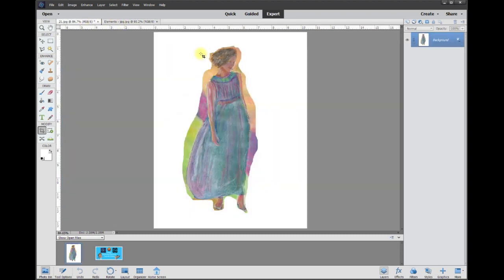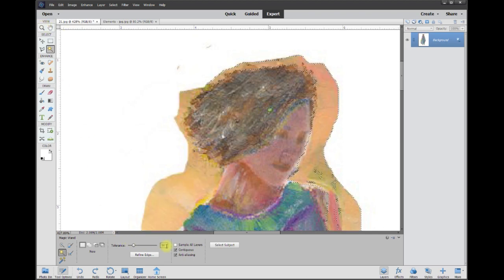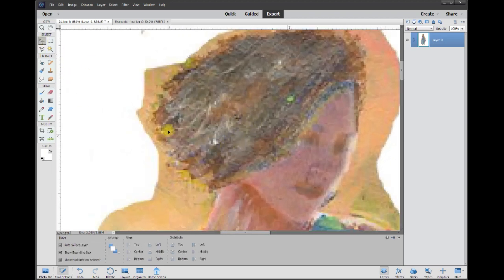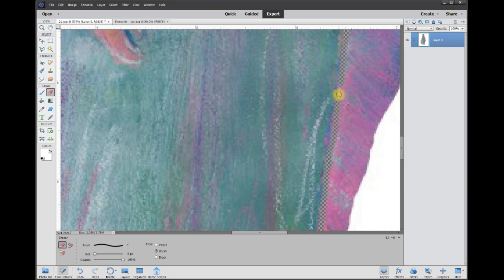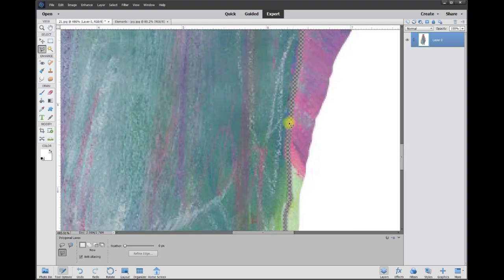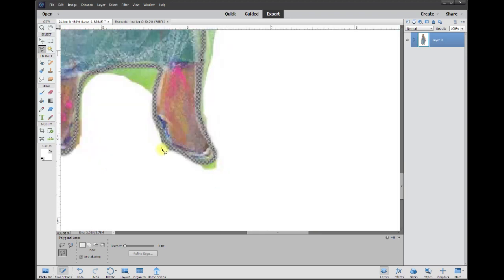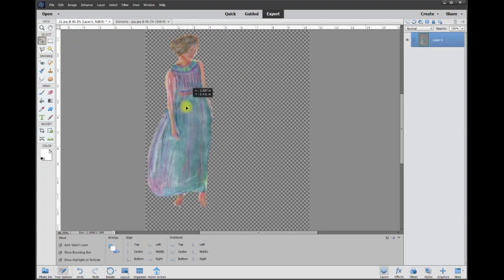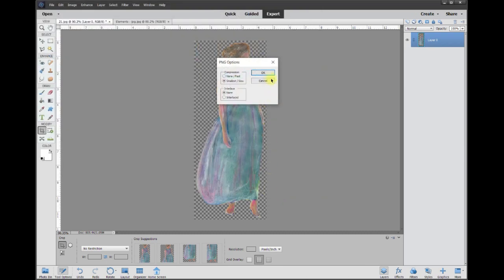Cut Out Pencil Sketch Artwork That Has Undefined Edges